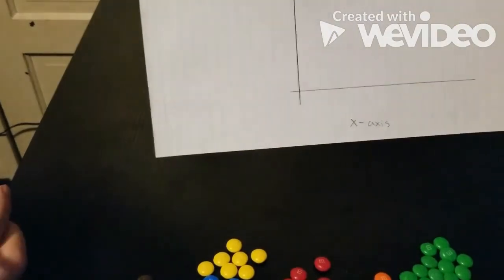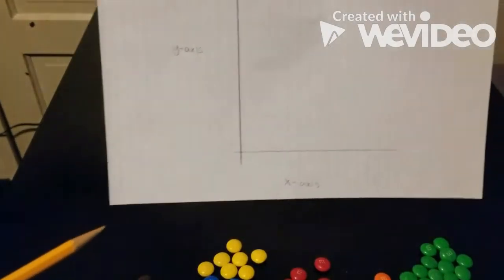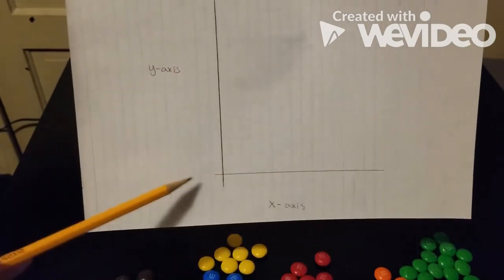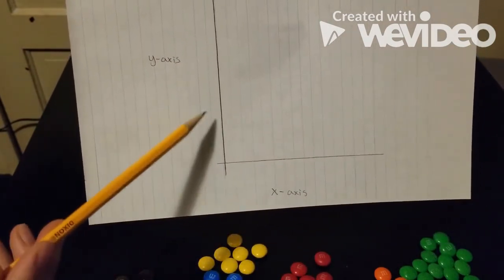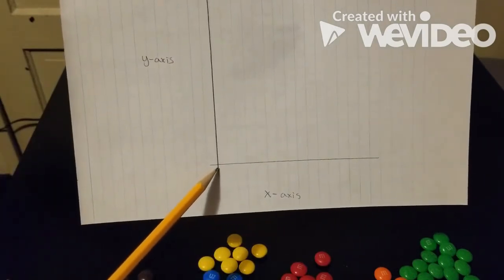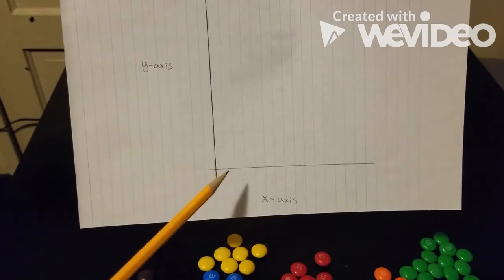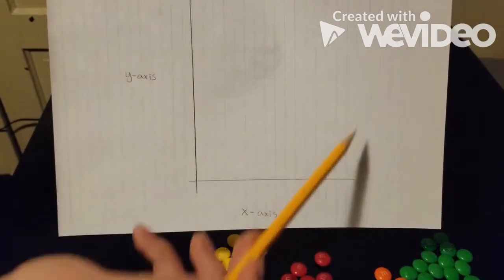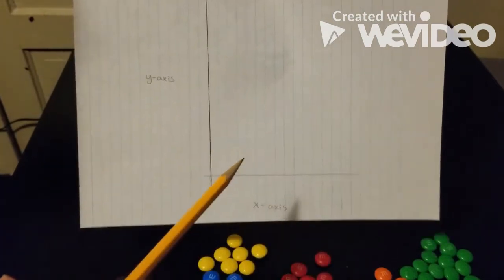M&M Bar Graph with Mr. Justin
Have you ever wondered how many M&Ms of a certain color are in your M&M bag?
Mr. Justin shows you how to make a bar graph so you can see how many there are per color.

Materials:
Paper
Writing utensil- pen/pencil/crayons
Ruler or something with a straight edge
M&Ms